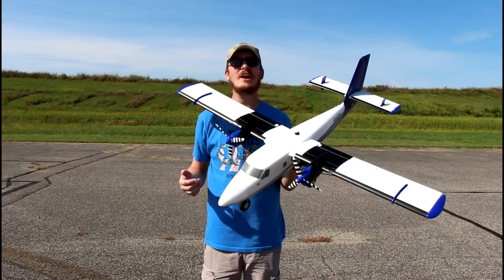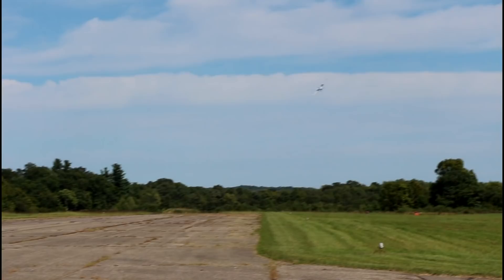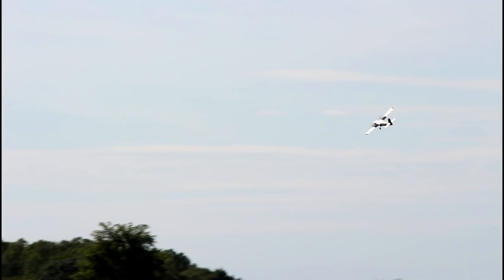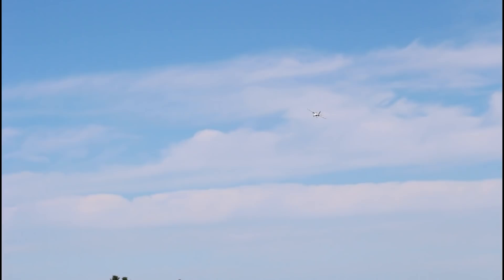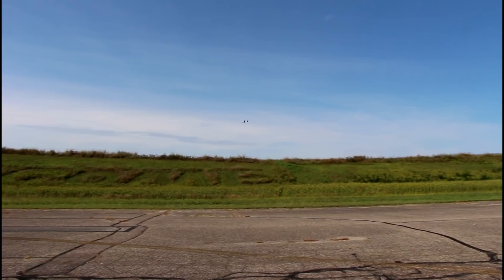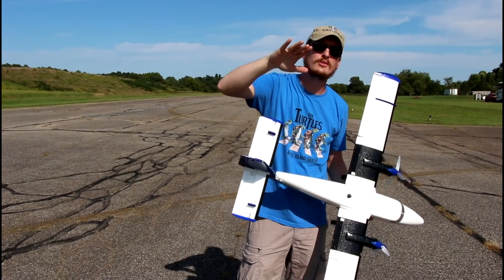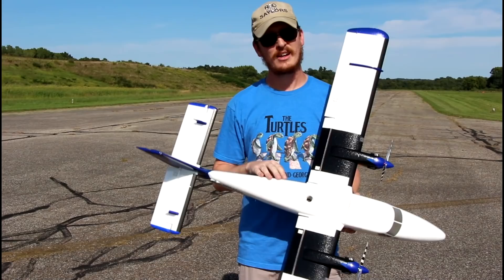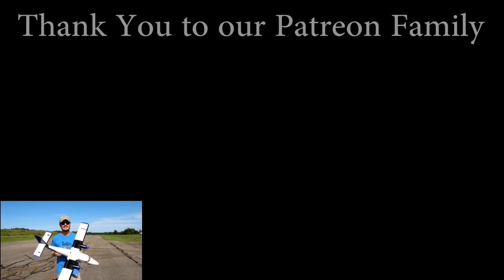DROOLING Over This RC Plane! - E-flite Twin Otter 1.2m Maiden Flight - TheRcSaylors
Save $10 off AMA membership new members, adult or senior, US residents. Valid 9/1/2020 through 9/15/2020 Use Code: rcsaylors2020
The E-Flite Twin Otter 1.2m rc plane looks AMAZING and we can't help drooling over the rc airplane!  We are so excited to show you a follow up flight with this beautiful aircraft!

Support TheRcSaylors